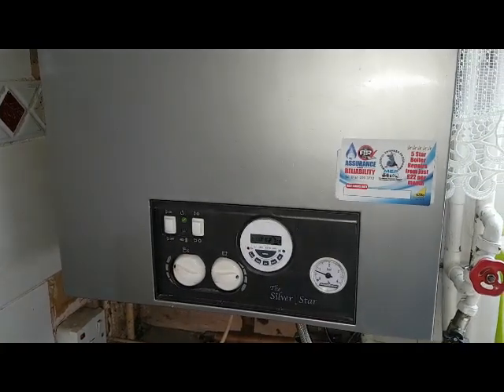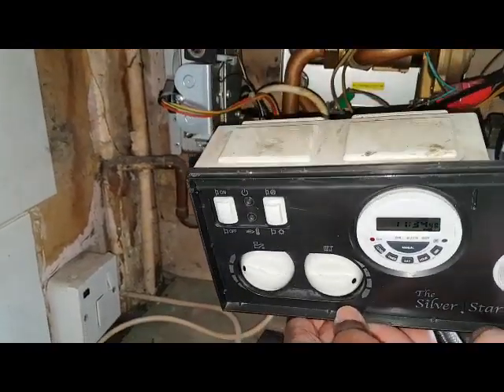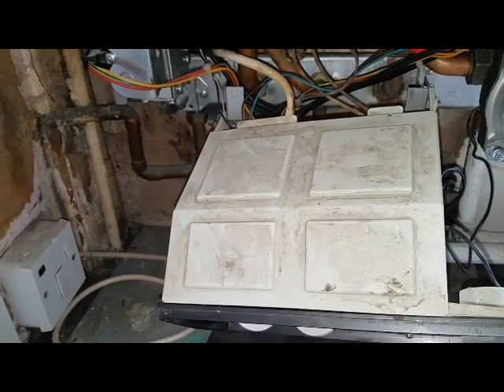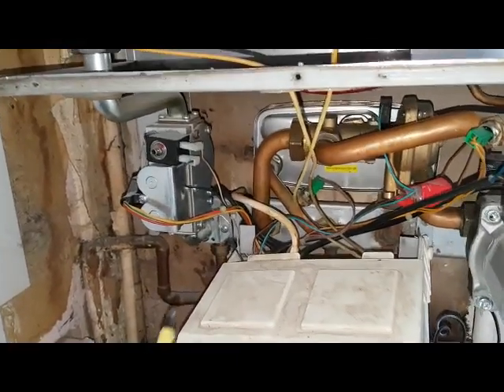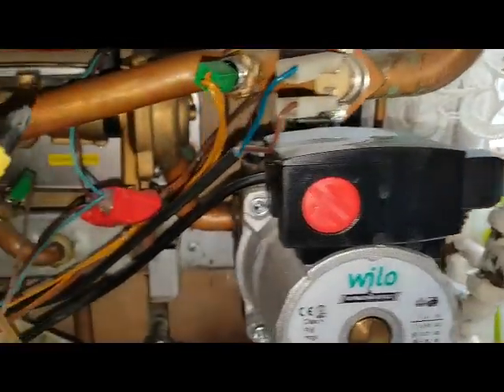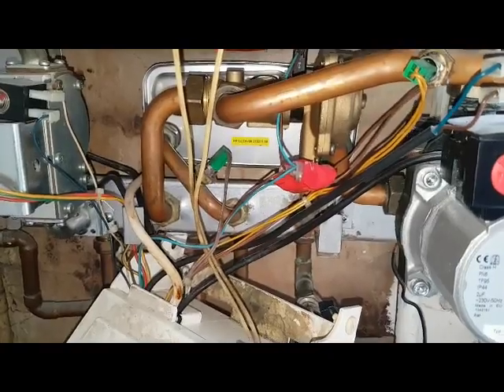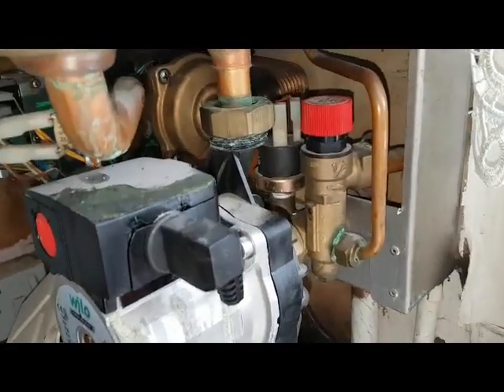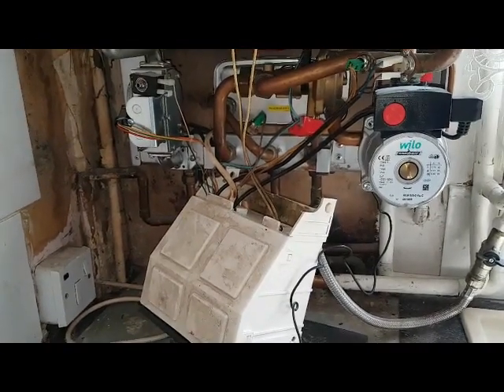Ravenheat Silver Star LS100 Tour For New Engineers. With Coach Tony Morgan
If you want to improve your all-round skills in Boiler Repair, Heating Systems and Controls you must it explains everything need to know to become a Masterful Engineer.

Translated titles:
Ravenheat Silver Star LS100 Tour para nuevos ingenieros. Con el entrenador Tony Morgan

Ravenheat Silver Star LS100 Tour für neue Ingenieure. Mit Trainer Tony Morgan

Ravenheat Silver Star LS100 Tour pour les nouveaux ingénieurs. Avec l'entraîneur Tony Morgan

Ravenheat Silver Star LS100 Tour para novos engenheiros. Com o treinador Tony Morgan

Ravenheat Silver Star LS100-toer vir nuwe ingenieurs. Met die afrigter, Tony Morgan

Ravenheat新星LS100银星LS100之旅。与教练托尼·摩根(Tony Morgan)

Ravenheat Silver Star LS100 Tour voor nieuwe ingenieurs. Met coach Tony Morgan

Wycieczka Ravenheat Silver Star LS100 dla nowych inżynierów. Z trenerem Tonym Morganem

Ravenheat Silver Star LS100 Tour для новых инженеров. С тренером Тони

Yeni Mühendisler İçin Ravenheat Gümüş Yıldız LS100 Turu. Antrenör ile Tony Morgan